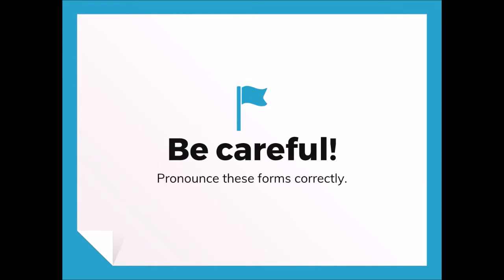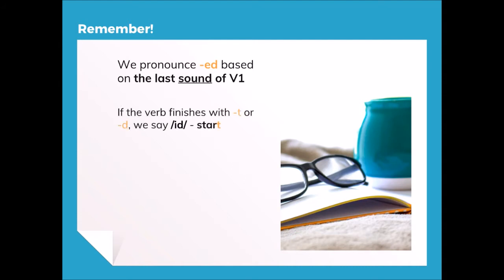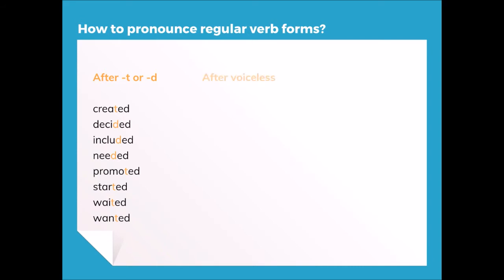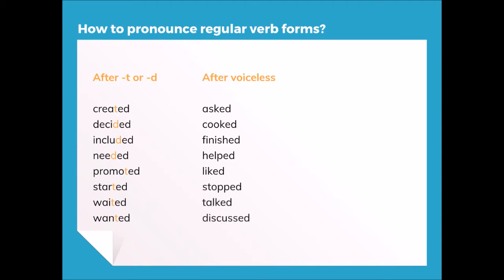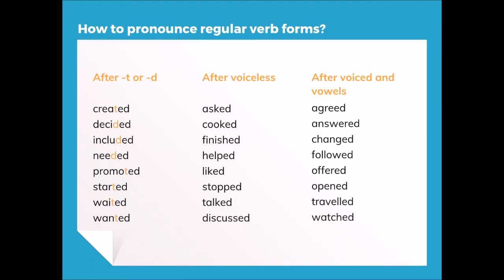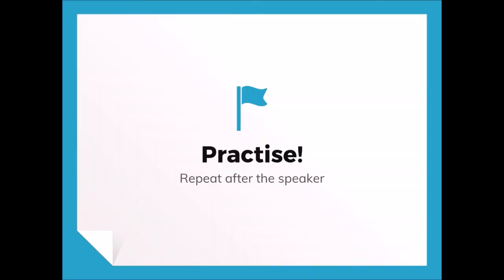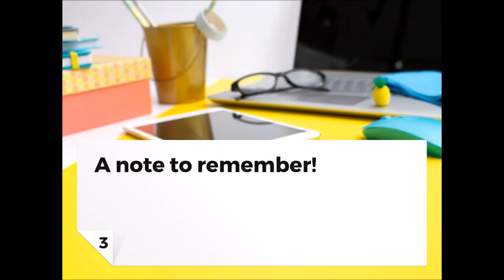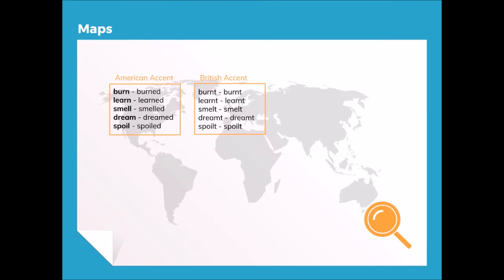Regular Verbs Pronunciation in the Past